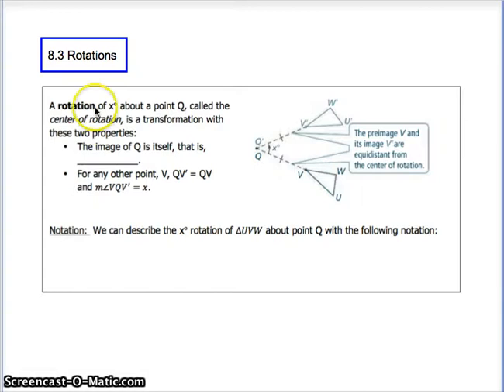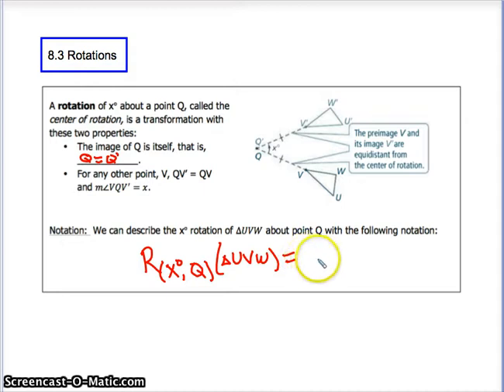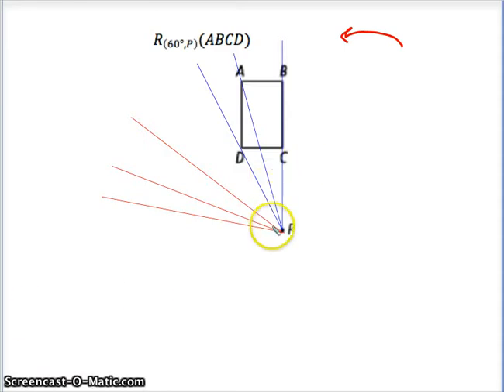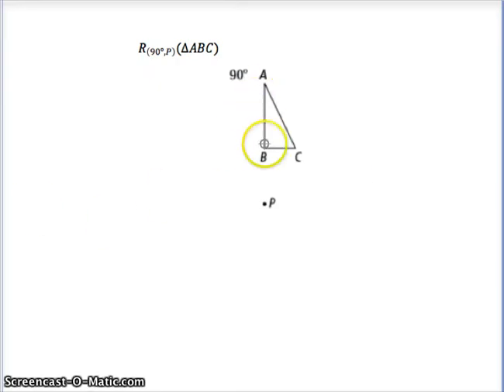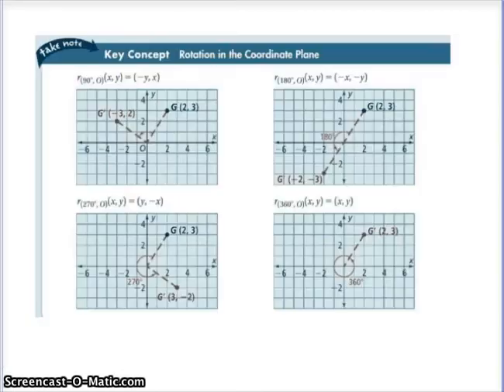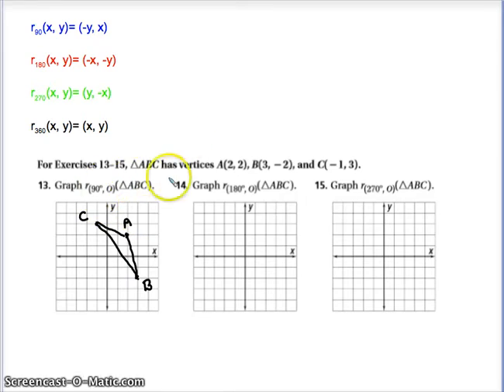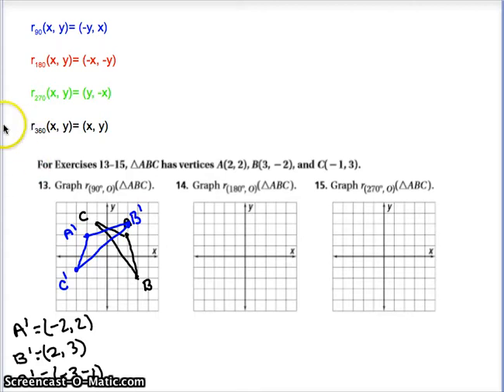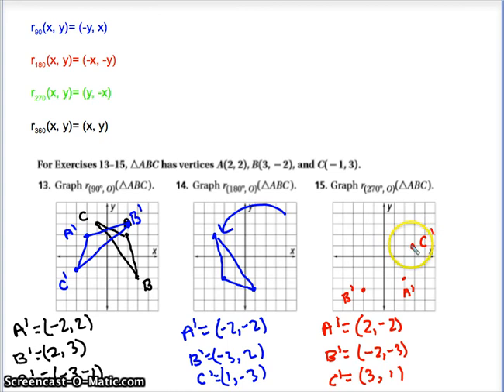8 3 Rotations